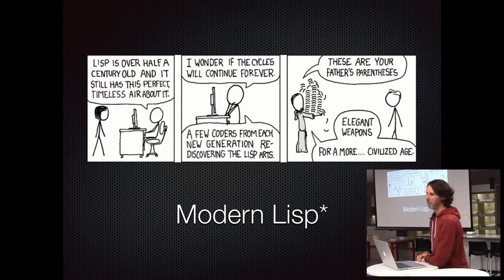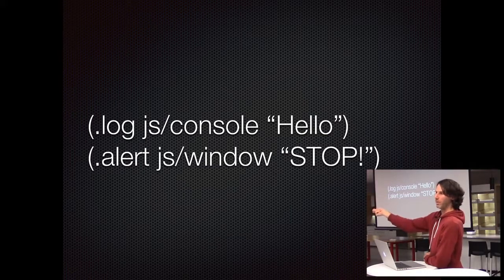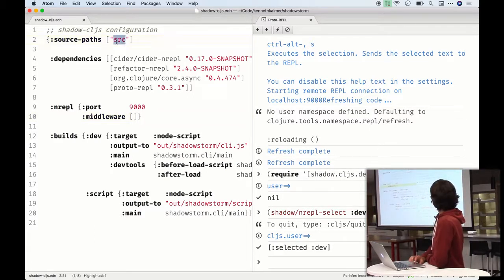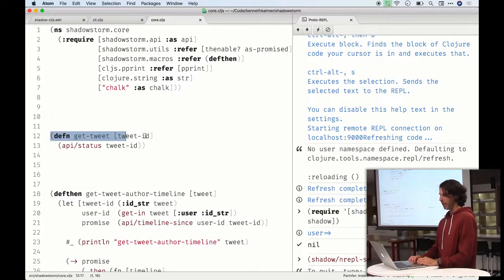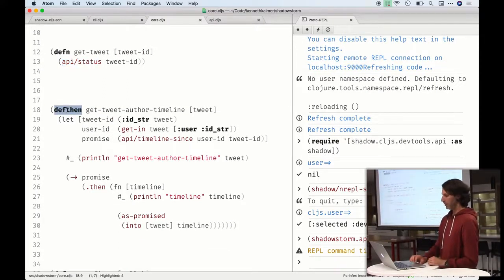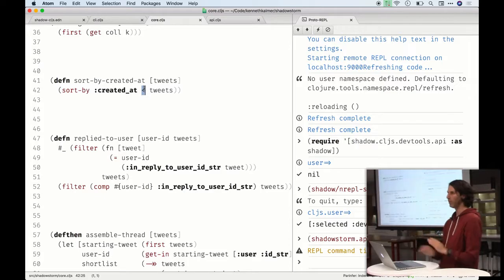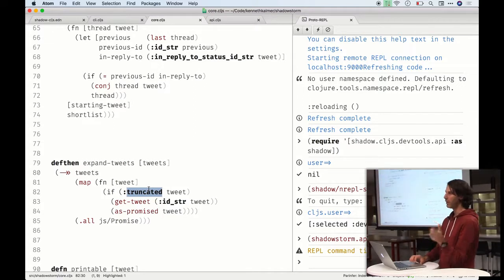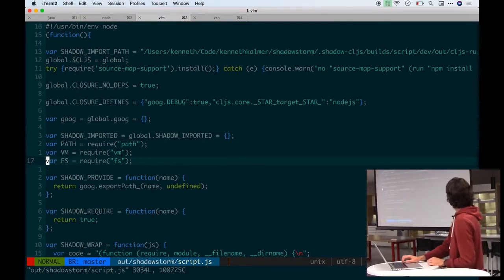Unrolling tweetstorms An impractical demo of ClojureScript and Node - Kenneth Kalmer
Kenneth will show how ClojureScript integrates with the Node & NPM ecosystem. We'll walk through a little example of rolling up tweetstorms and displaying it as one (hopefully) sensible blob of text.

This talk was recorded at the Jozi.JS meetup group on the 19 April 2018.